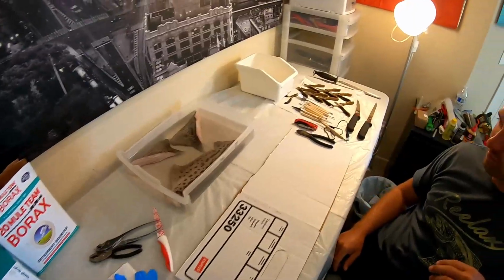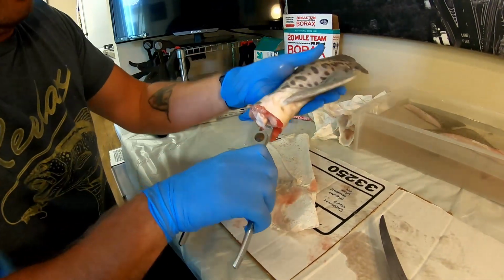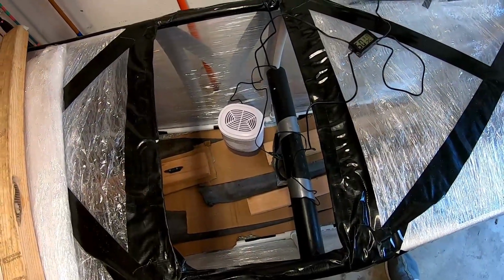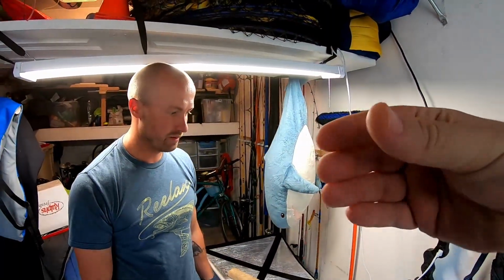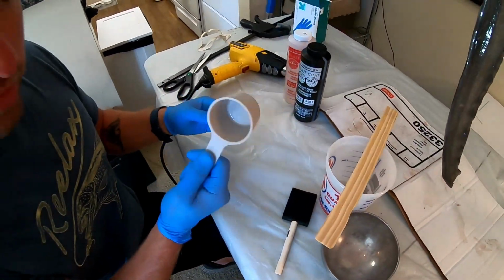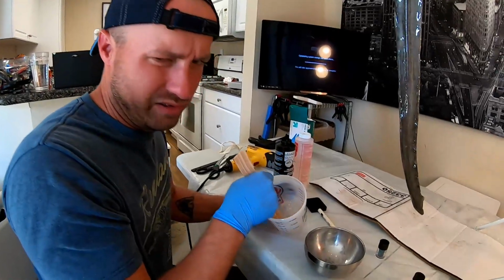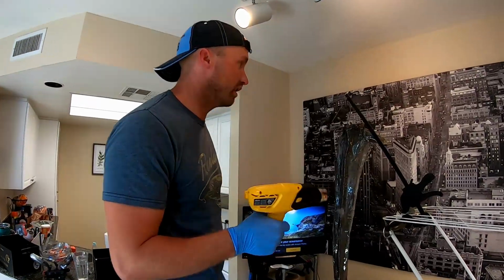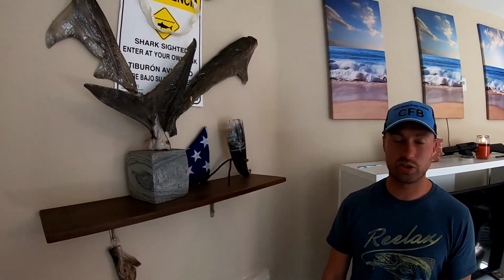DIY: How To TAXIDERMY A FISH Tail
Learn how to taxidermy your own fish tail from the comfort of your home. In this educational DO IT YOURSELF fish tail taxidermy video, me and my good friend "Surgical Master" Chris Dettmering from LBSFGuides.com show you how to turn your fish tail into a trophy. Chris has been doing this for a while and he has many tips and tricks that he shares along the way that will make your taxidermy experience go a lot smoother. I make all kinds of informational and educational fishing videos.